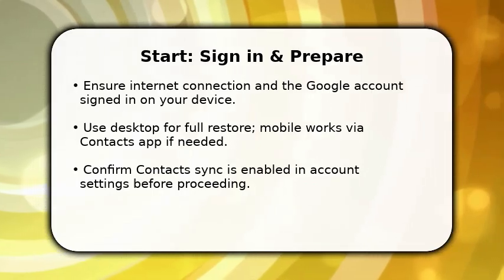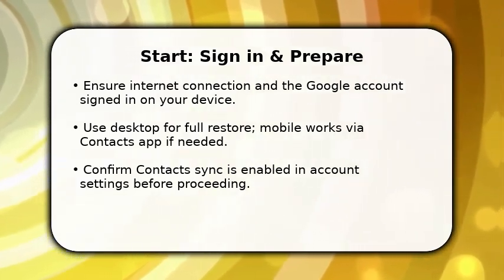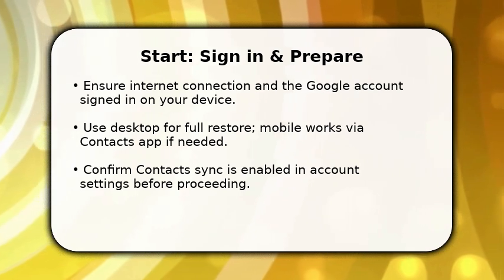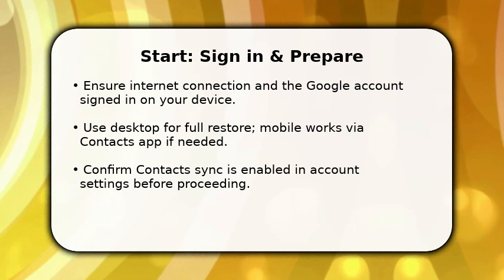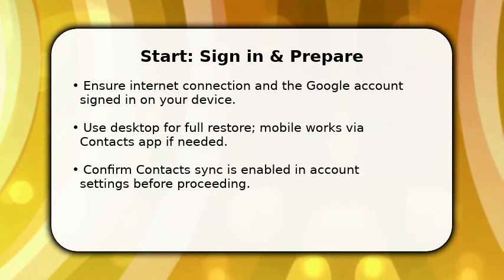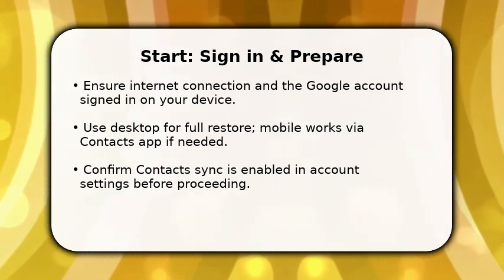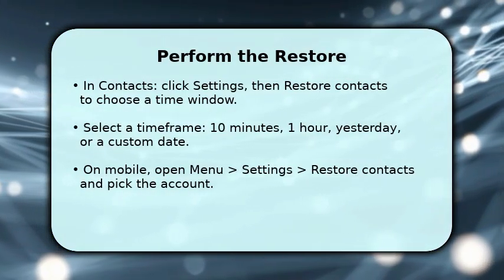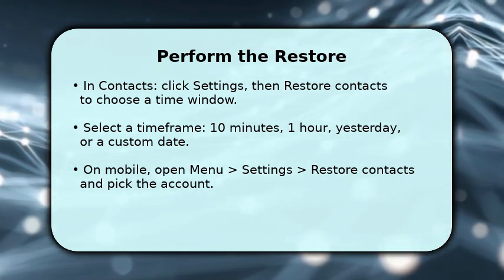How to Restore Backed Up Contacts from Google - Step by Step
How to Restore Backed Up Contacts from Google - Step by Step | 🔒 Surfshark VPN Deal — Stay private and secure. $1.99/mo + 3 Months Free ▸

Learn the step-by extricate your contacts from Google's backup with our detailed guide. Discover how to restore lost connections effortlessly, ensuring you never miss an important call or message again.

restore backed up contacts, Google Contacts Restoration, Restore Your Phonebook, Contact Recovery Guide, StepByStep Google Backup, Missing Connections Solution, Effortless Call Reconnection, Message Retrieval Tutorial, Digital Organization Help, Tech Savvy Users